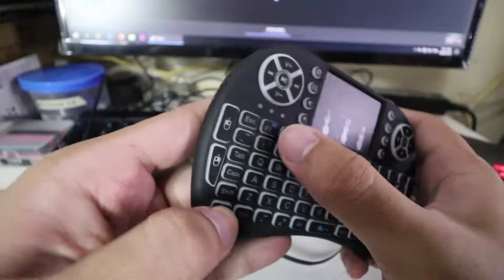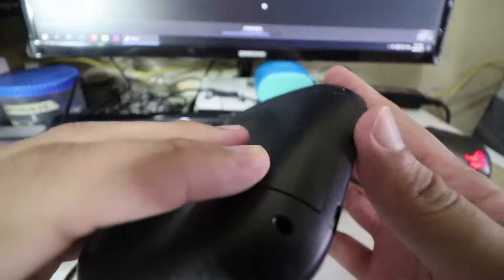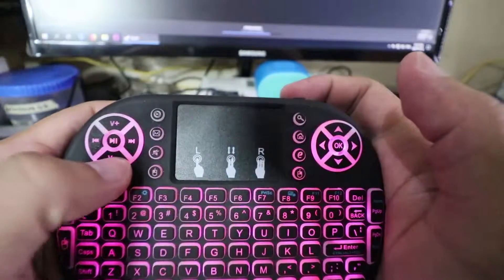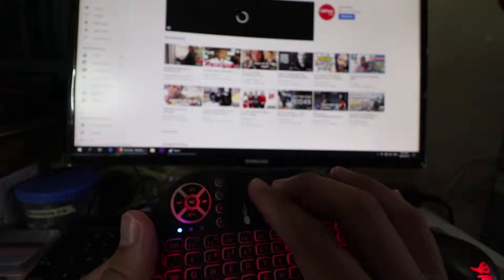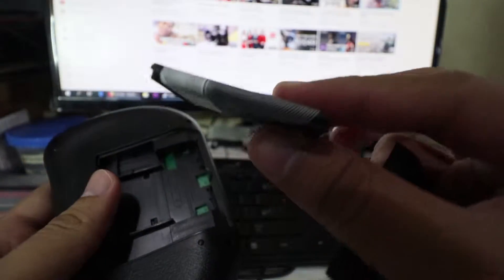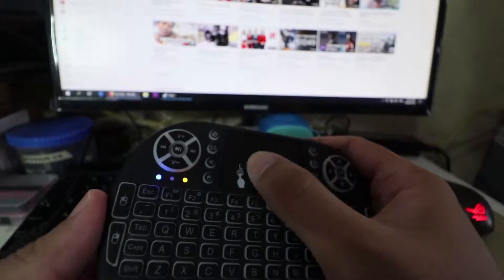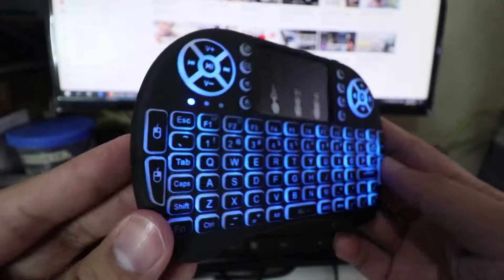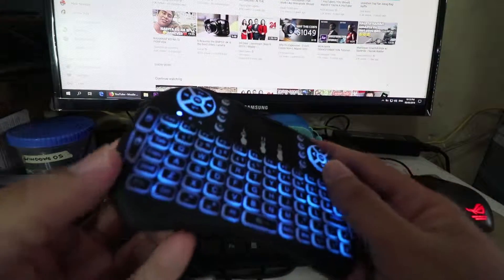Cheap Wireless Mini Bluetooth Keyboard With RECEIVER for PC not for phone | Shopee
TAKE NOTE: NO BLUETOOTH FUNCTION po yung mini keyboard. You CAN'T connect to any BLUETOOTH cellphone directly. kasi un RECEIVER nia is un usb na maliit (USB receiver na ksama sa package). kung san mo sinaksak un dun sia gagana.👌👌👌👌

Share ko lang mga boss

* 2.4GHz wireless remote control
* Built-in high sensitive smart touchpad with 360-degree flip design.
* Mini QWERTY keyboard with multimedia control keys and PC gaming control keys.
* Auto sleep and auto wake mode.
* Innovative shape, portable, elegant. * The Ergonomically handheld design is easy to carry and operate.
* Build-in removable rechargeable Li-ion battery that has longer standby time.
* Perfect for PC, Pad, Android TV Box, Google TV Box,  HTPC/IPTV, etc.

Included when i bought it:
Unit Qwerty
Wireless (bluetooth reciever), plug n play
li-on battery
micro usb wire